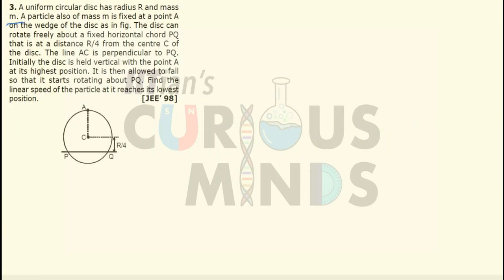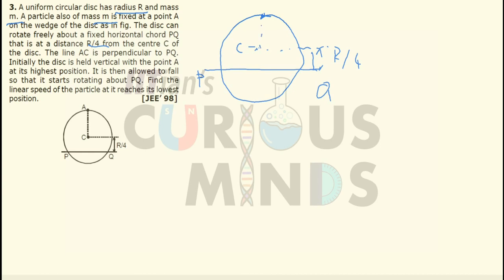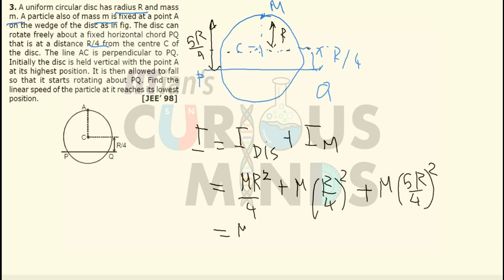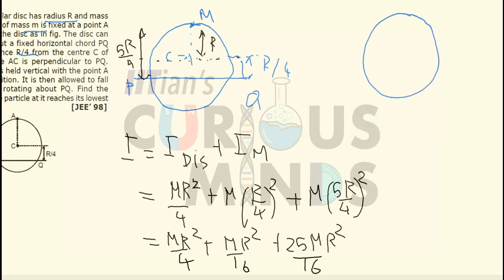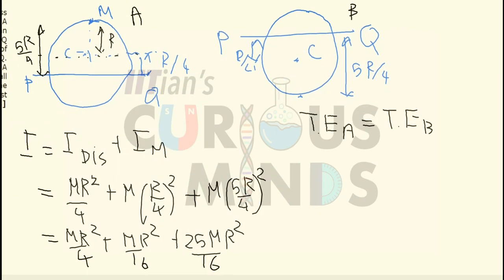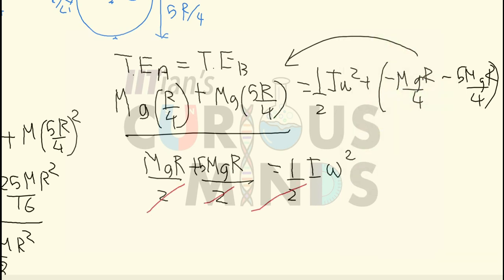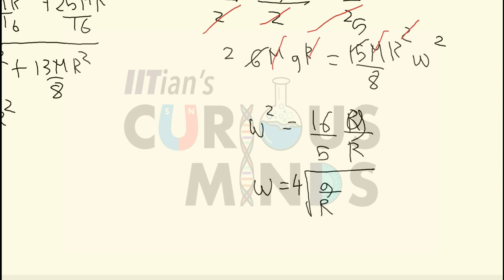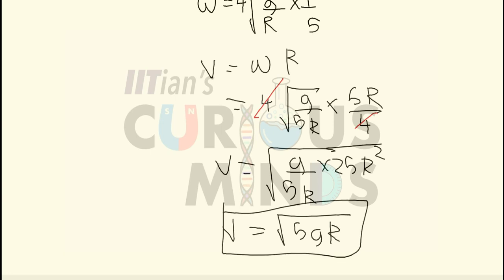Rotational Motion Ex 5 Q 3 Jee